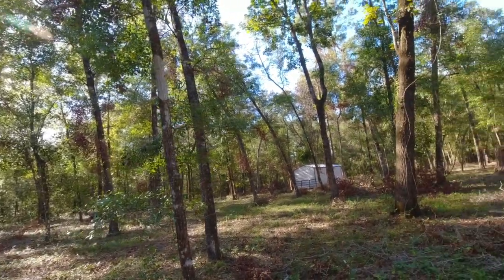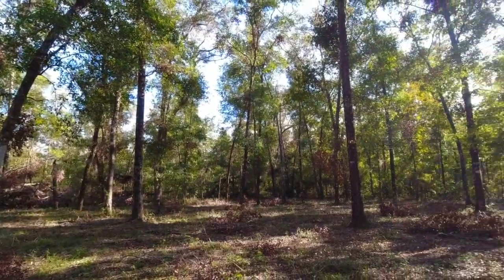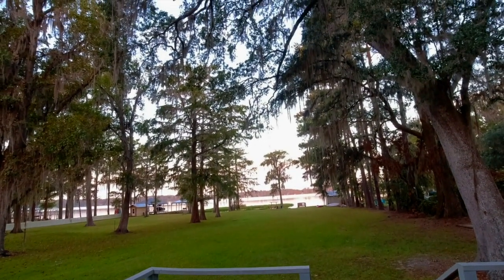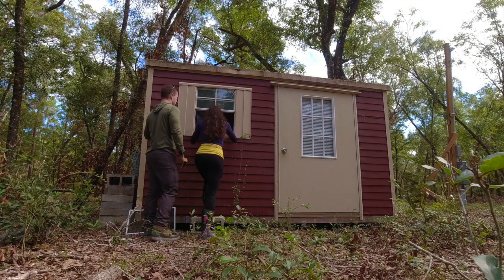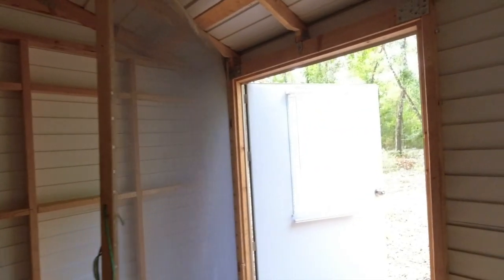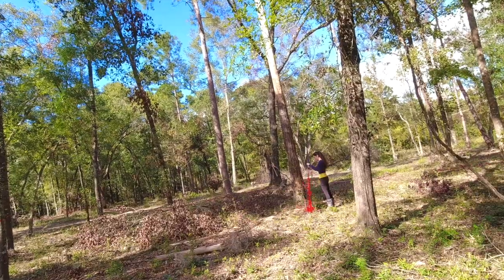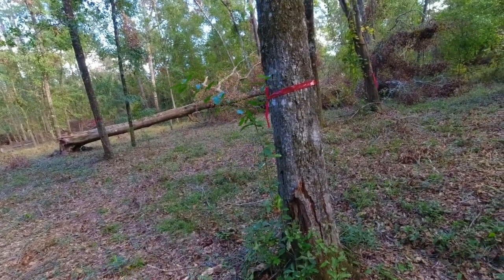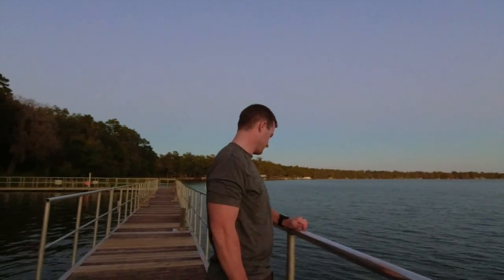Prepping RV Site in Northern Florida: Where Will the Tiny House Go? Septic, well, and electric plan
In this video we are working on the Site Plan for our Rv (Tiny House) site on our Northern Florida Property

We are a (sort of) normal couple living a rather unusual lifestyle in a Tiny House on Wheels (192 square feet) trying to fit more adventure, travel and exploration into our lives! We love to go camping, hiking, backpacking, kayaking…and traveling with our 16 foot Scamp Trailer. We have an awesome Adventure dog named Redford that is up for anything.  Come with us as we Let New Adventures Begin!

You can find our Favorite Gear in our AMAZON Store

LNAB on WildCast: (Want us to be a guest on your podcast? …reach out!)